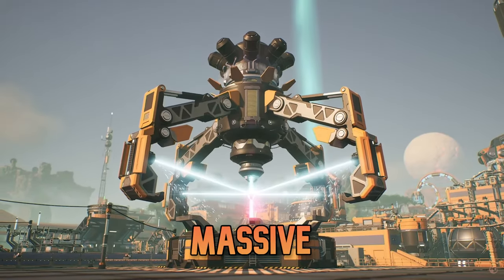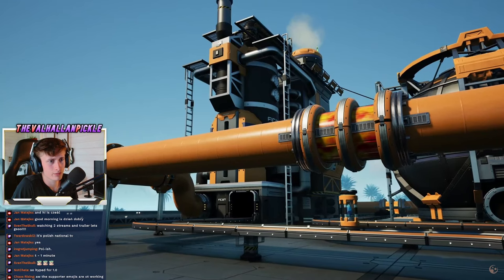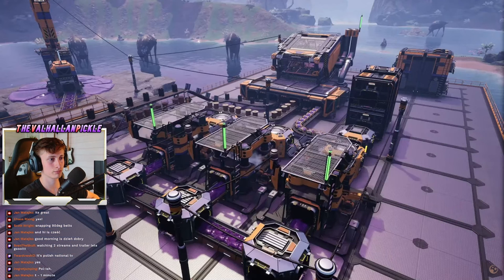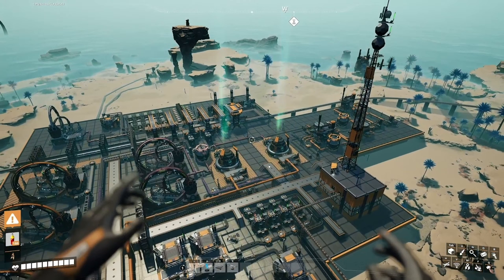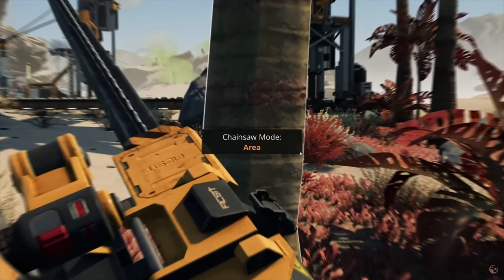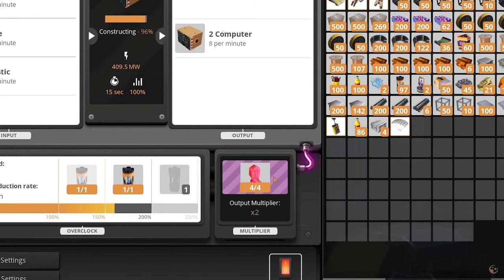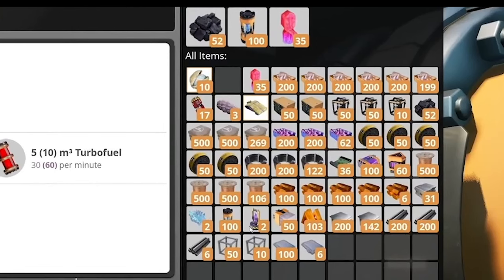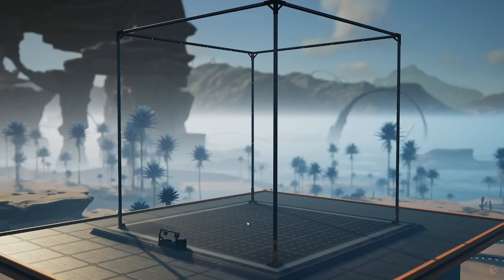Satisfactory 1.0 HUGE NEW TEASER!!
This teaser was great! Full breakdown of the teaser will be out within the next 48 hours! Enjoy, and Godspeed 🍻

Intro – 0:00
Teaser – 0:33
Initial thoughts - 2:43

💚🧡 Hi! I’m just a regular lad from England with a passion for gaming! I’m not a "YouTuber", I just post videos for fun and to have a bit of a laugh with people who might enjoy similar games as I. My content might not be the best, but it's content i enjoy making, which is the way YouTube was when i was growing up and i wish to honour that. All support is greatly appreciated and doesn't go unnoticed. Thank You, and Godspeed!! 🍻💚🧡

Thank You kindly for any support shown towards the channel. Have an impeccable day. GODSPEEEEEEEEED 🍻